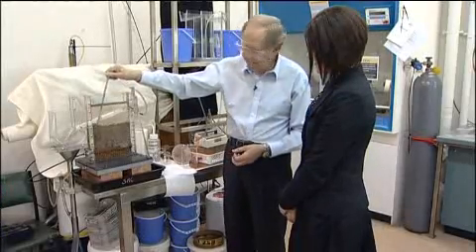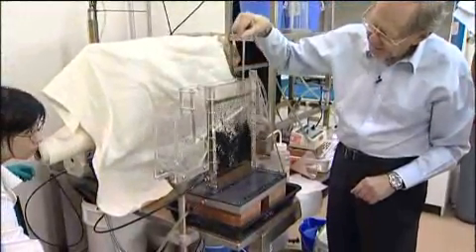NBN News - Jameson's Humble Interview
Courtesy of NBN News.